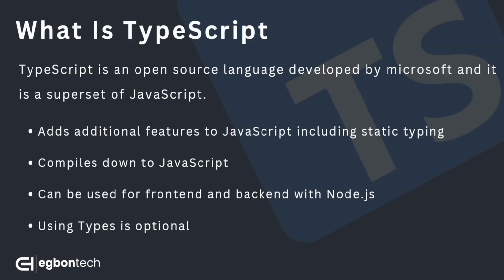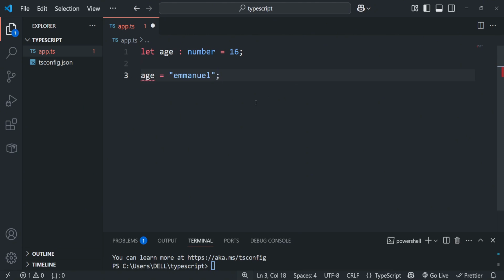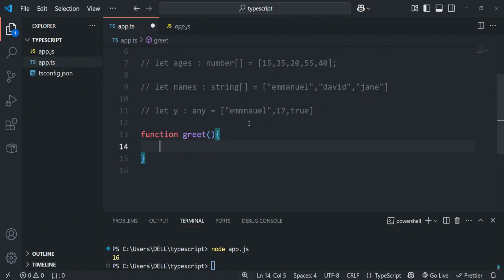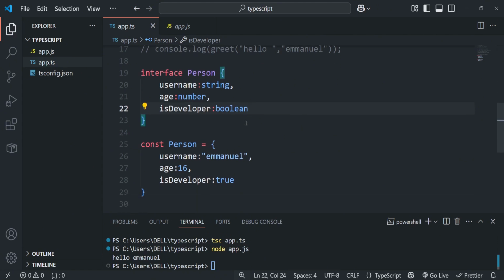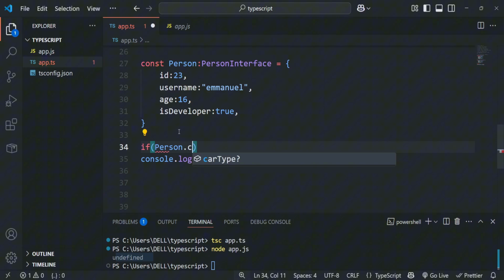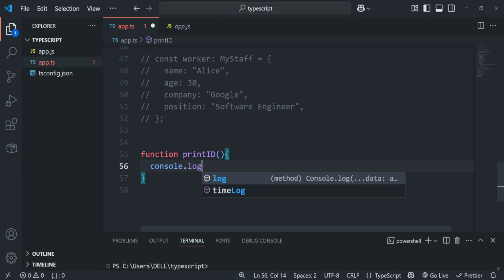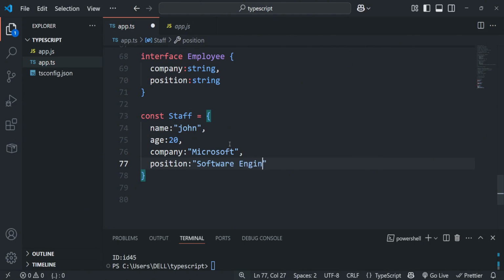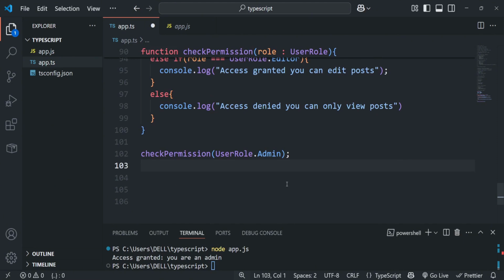TypeScript Tutorial Crash Course for Beginners – Learn TypeScript in 40 Minutes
Want to master TypeScript fast? 🚀 In this TypeScript Crash Course for Beginners, I'll guide you through the fundamentals of TypeScript in just 40 minutes! Whether you're a JavaScript developer looking to add type safety or a complete beginner, this TypeScript tutorial will get you up to speed quickly.
You'll learn how TypeScript enhances JavaScript with static typing, interfaces, and better tooling—helping you catch errors early and write more maintainable, scalable code. Whether you're working with React, Node.js, or vanilla JavaScript, this tutorial will give you a solid foundation in TypeScript! .

🔹 What You'll Learn in This Crash Course:
✅ Why Use TypeScript?
✅ Setting Up TypeScript in Your Project
✅ Type Annotations & Type Inference
✅ Interfaces & Type Aliases
✅ Working with Objects & Arrays
✅ TypeScript enums

By the end of this tutorial, you'll have a solid understanding of TypeScript and be ready to use it in real-world projects! 💡

📌 Chapters:
0:00 - Introduction
0:15 - Slides
3:07 - Installing TypeScript Compiler
4:22 - TypeScript config-file Rundown
5:30 - Using Type Annotations for Variables
8:32 - Using Type Annotations for Arrays
10:32 - Any Type in typescript
11:52 - Using Type Annotations for Functions
15:51 - Types and Interface in Typescript
29:15 - Unions in TypeScript
33:45 - Intersections in TypeScript
37:52 - Enums in TypeScript